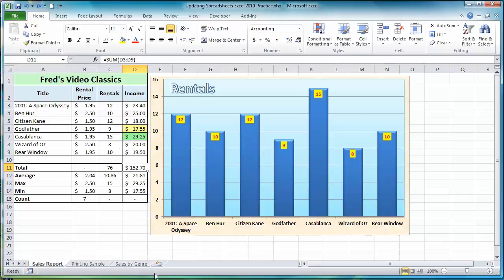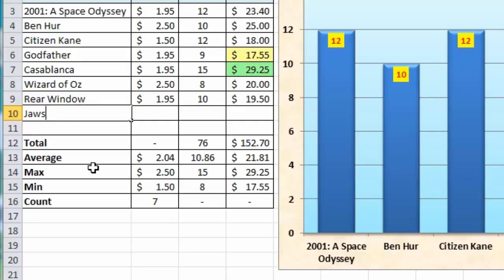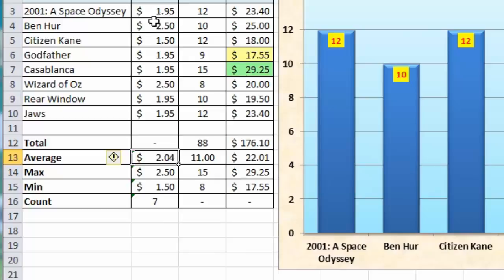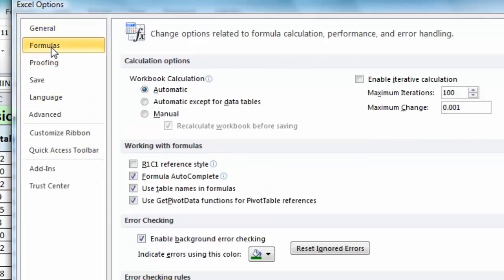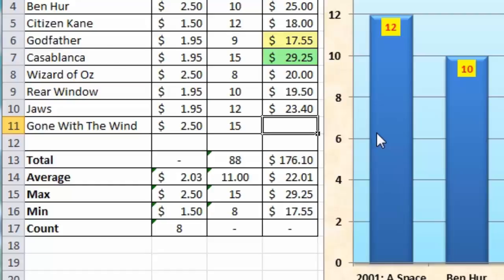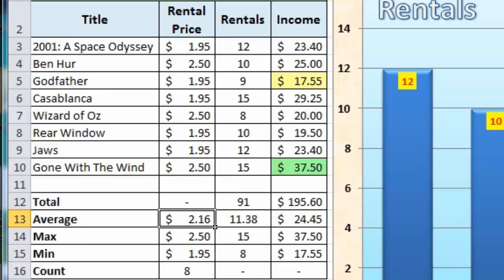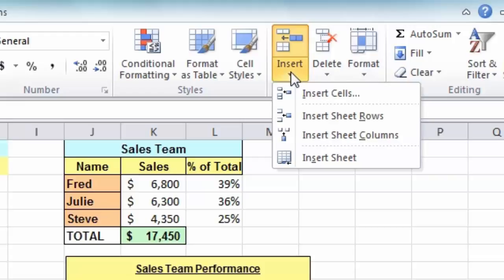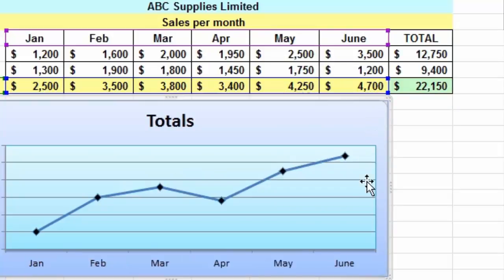Excel 2010 Tutorial For Beginners #18 - Update Spreadsheet Formulas & Charts (Microsoft Excel)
Learn how to update your spreadsheet formulas when adding new rows/columns.  Learn how to update charts when new data is added to the chart source data.